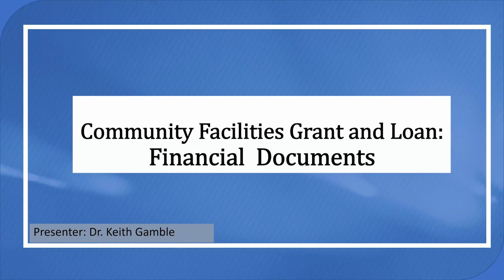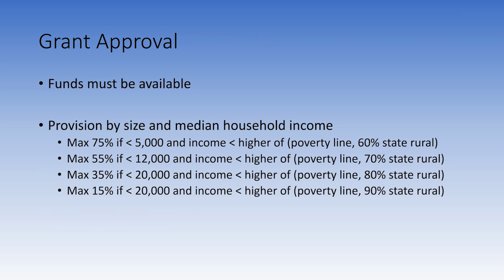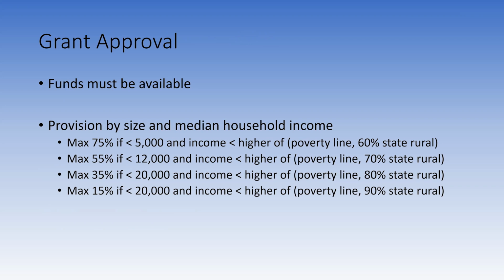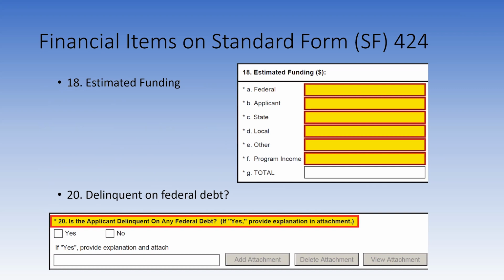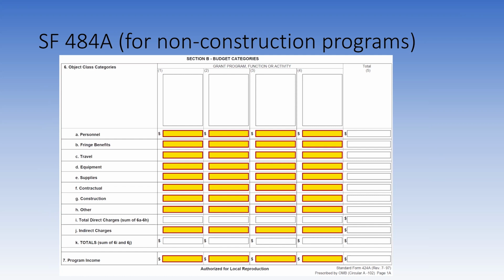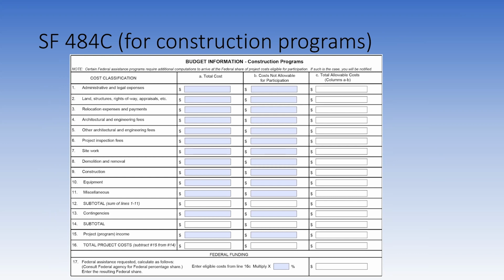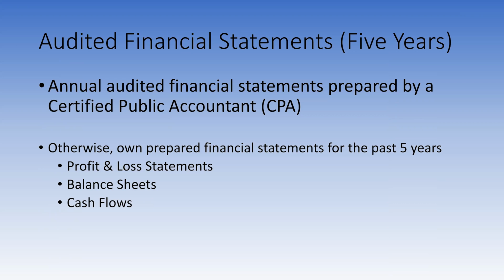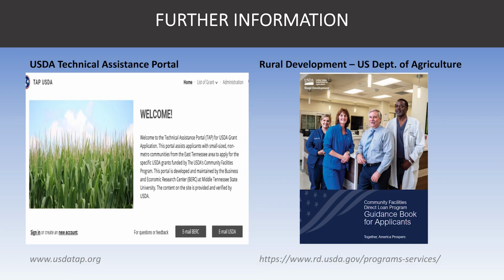USDA Technical Assistance Workshop - Part 3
USDA Technical Assistance Portal:

Community Facilities Grant and Loans - Financial Documents
presented by Dr. Keith Gamble